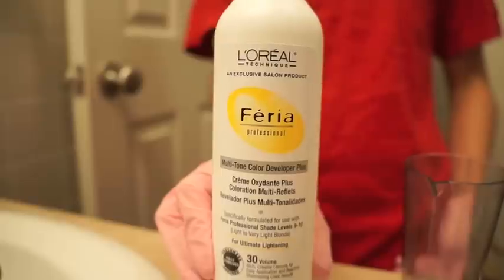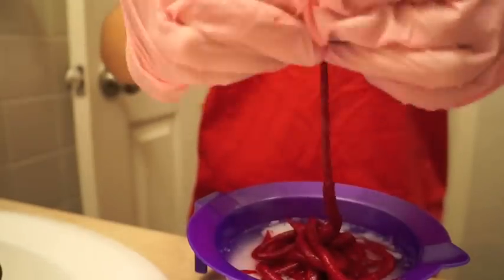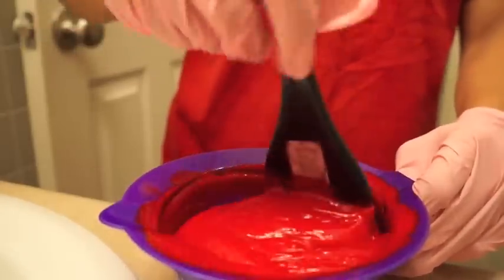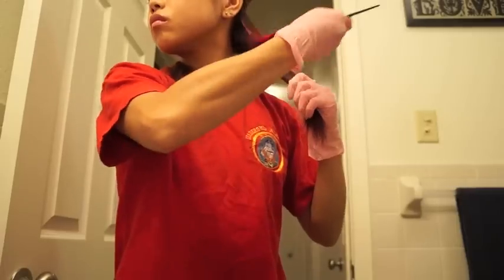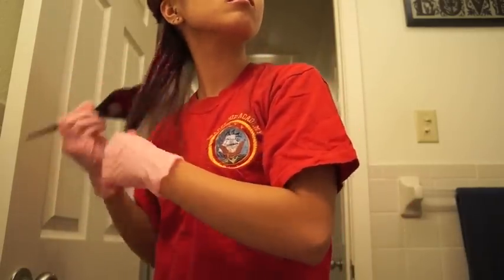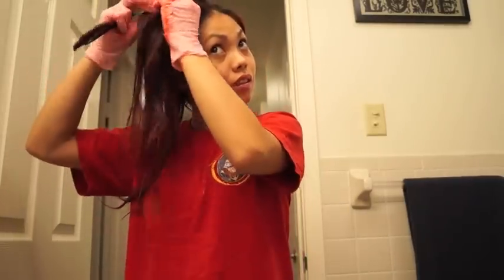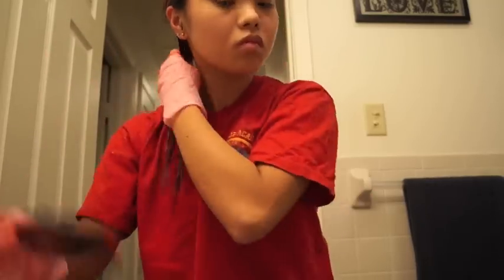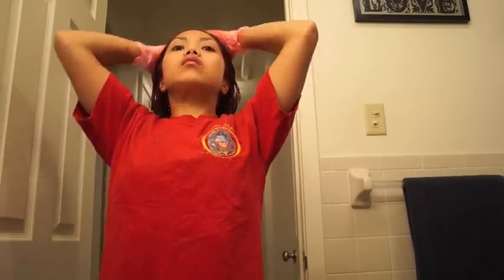How I TOUCH UP MY Burgundy/Red hair!!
Hellooo gorrggiess!! I have my touch up video up finally! I recently touched up my hair, and asked if you guys wanted a video on it and of course I did it since you guys wanted it! :) I go over everything, but if you have any questions.. Just ask!